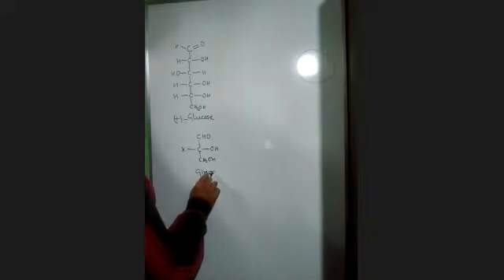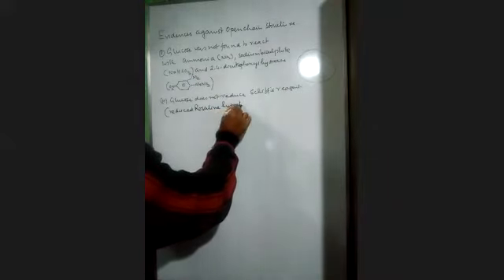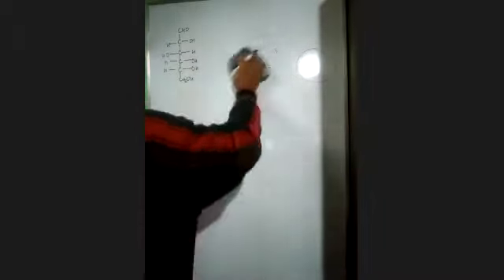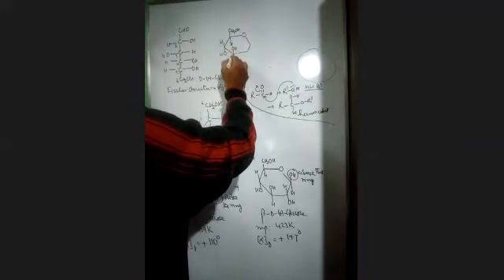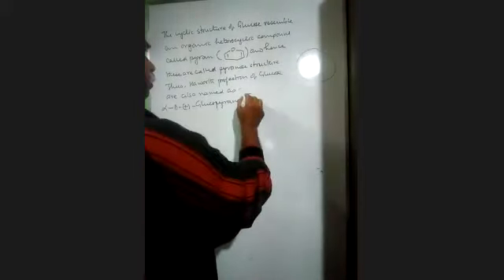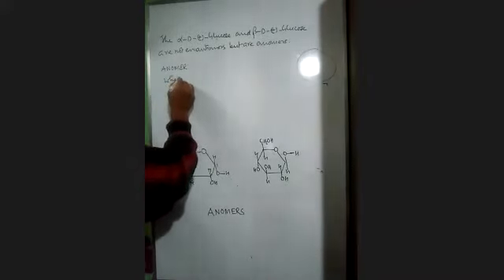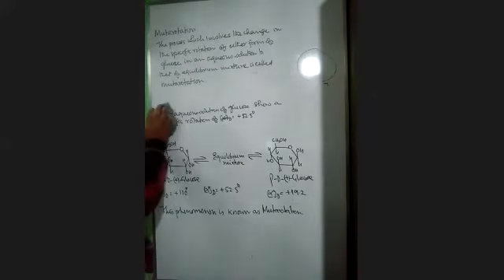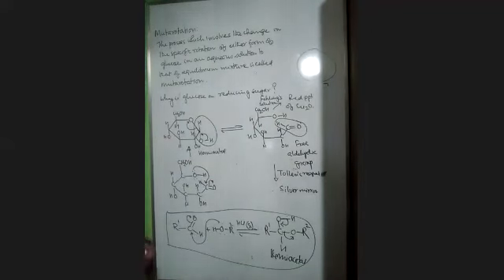SNM CLASS - BIOMOLECULES - 3